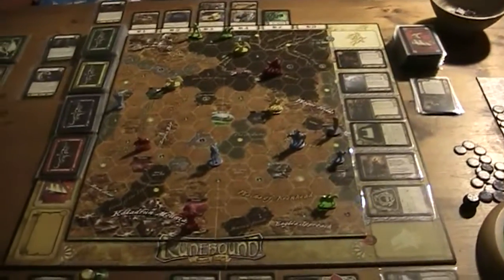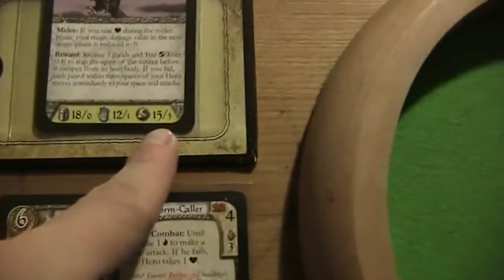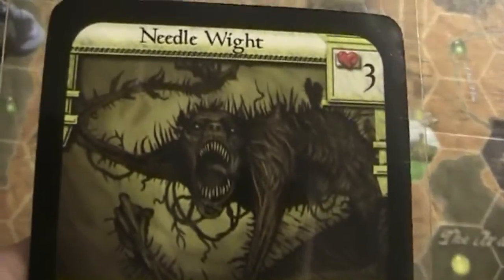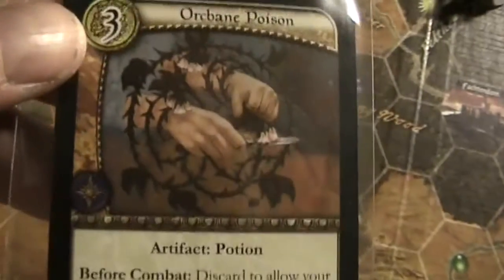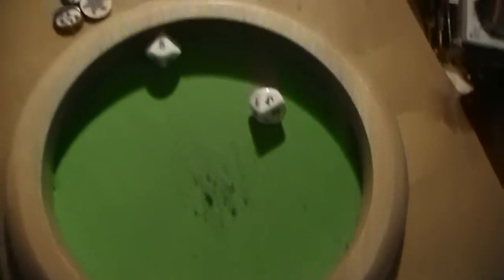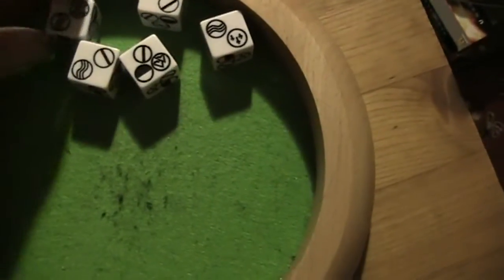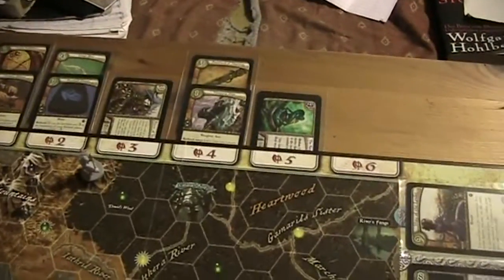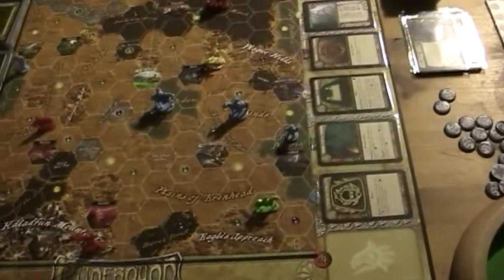A lonesome Gamer plays Runebound Midnight pt 3